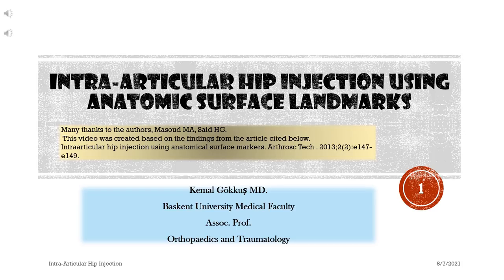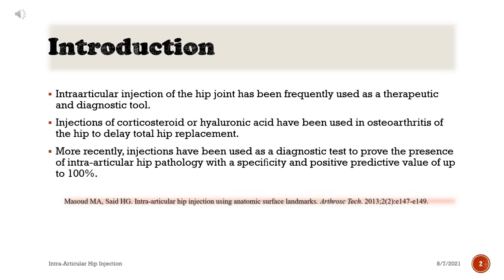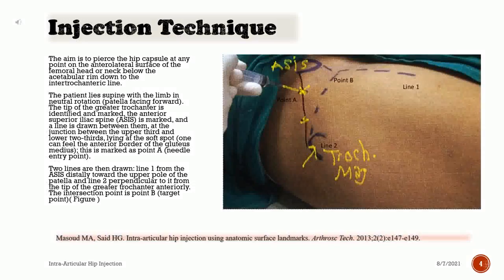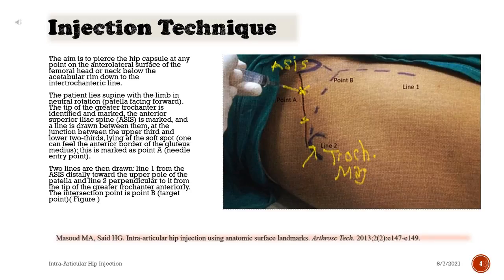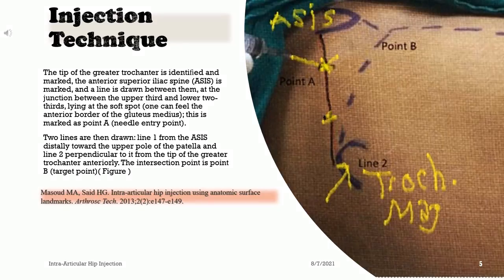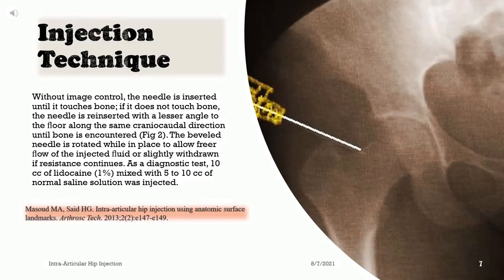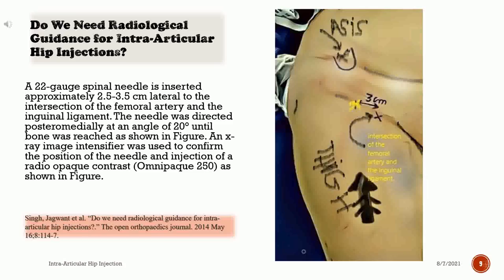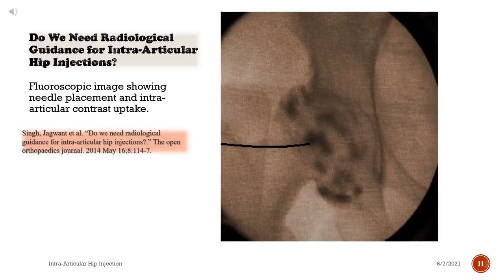Intra-Articular Hip Injection Using Anatomic Surface Landmarks.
The intraarticular hip injection has been utilized extensively as a therapeutic and diagnostic technique.
Corticosteroid or hyaluronic acid injections have been used to postpone Total hip replacement in patients with hip osteoarthritis.
Injections have recently been utilized as a diagnostic tool to demonstrate the existence of intra-articular hip pathology.